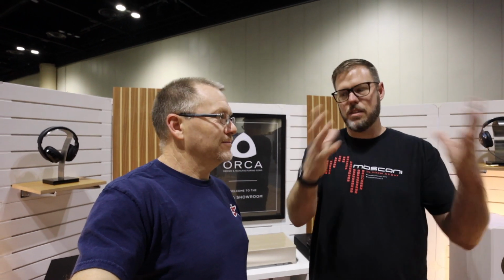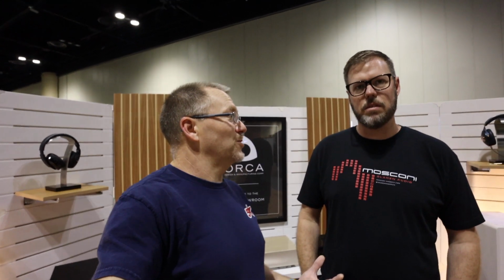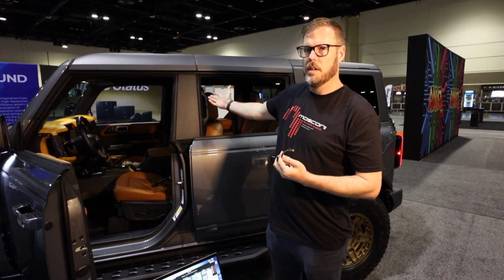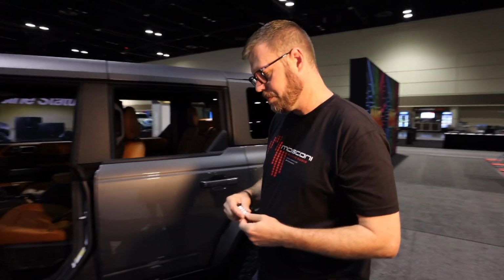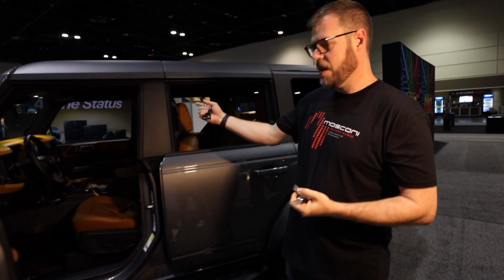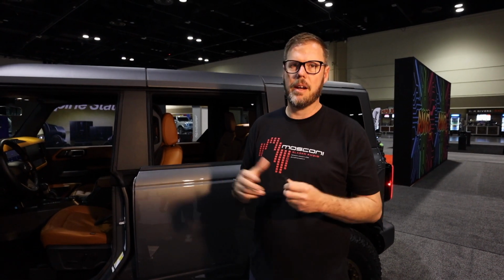What is a Gladen Barnie part 1